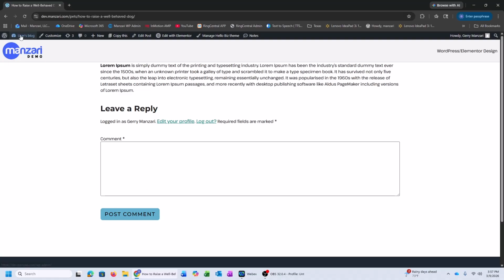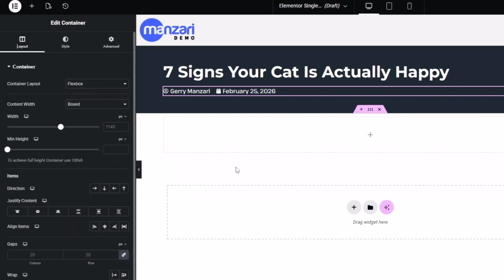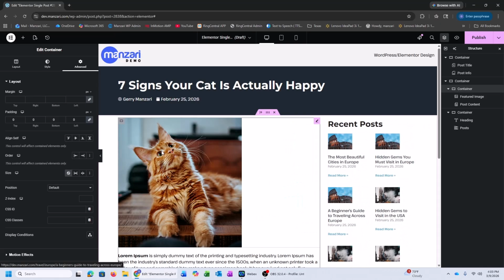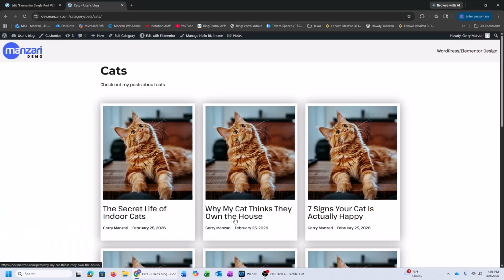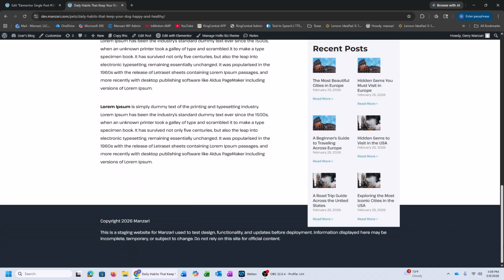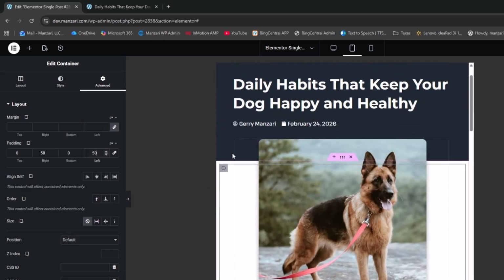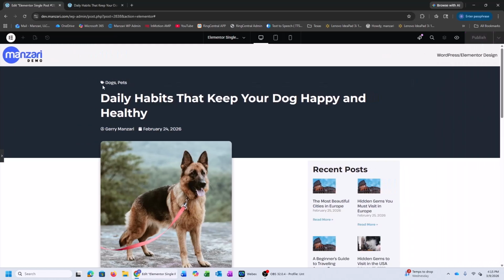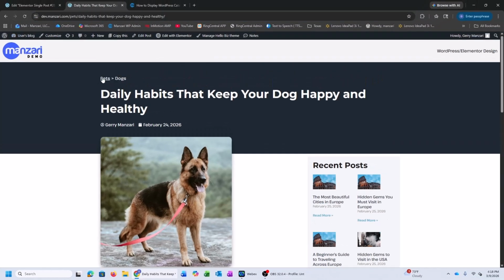How to Build a Custom Single Post Template in Elementor Pro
In this tutorial, I’ll show you how to create and design a custom Single Post Template in Elementor Pro from scratch.

We’ll build the layout step-by-step by adding the Post Title, Featured Image, Post Content, and a Recent Posts section. I’ll also show you how to add custom category breadcrumbs (Parent / Child)

In this tutorial I use Recent Posts, but if you'd prefer to display Related Posts instead, you can watch my related posts tutorial here:

I also use my preconfigured global colors and fonts throughout the tutorial. If you'd like to learn how to set those up first, you can watch this video:

This tutorial walks through building the template and refining the design, including spacing adjustments, responsive tablet/mobile layouts, and finishing touches.

Chapters:

0:00 Introduction
0:27 Creating the Single Post Template
4:23 Adding Recent Posts
8:55 Previewing the Template
10:00 Adjusting Title Line Height
10:33 Making Recent Posts Float
10:45 Adjusting Post Content Spacing
12:24 Tablet Responsive Design
14:32 Mobile Responsive Design
16:15 Adding Custom Breadcrumbs (Parent /  Child)